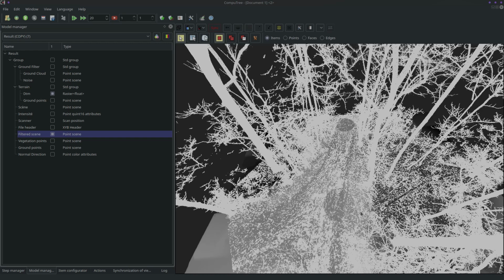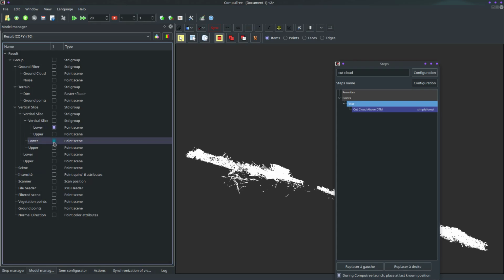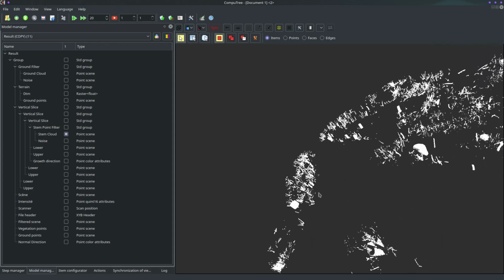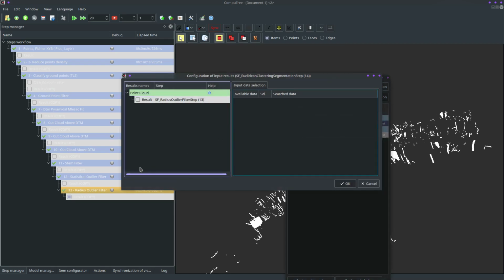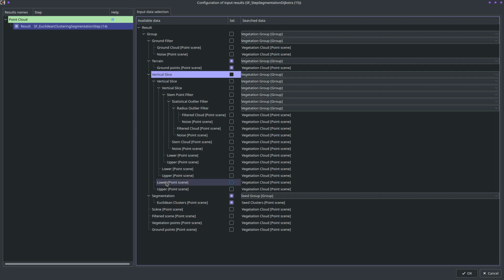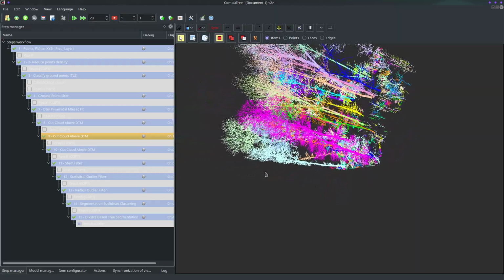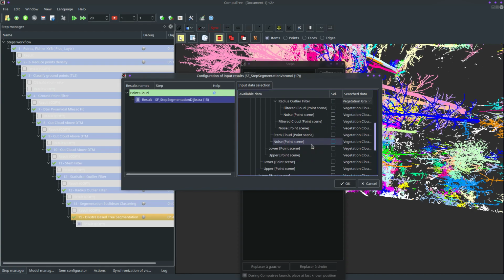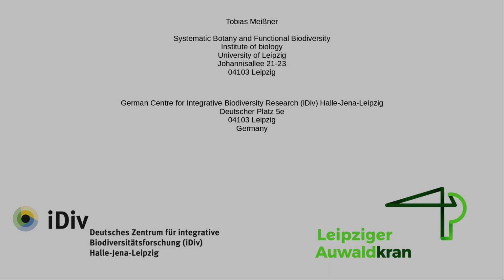SimpleForest Tutorial - Plot No 02 - Tree cloud segmentation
Hello,

I am Dr. Jan Hackenberg, developer of the SimpleForest project.
SimpleForest is an open source plugin written in Cpp. It uses
the open source platform Computree.

In this tutorial we will learn how to segment tree clouds out of a
complex forest plot.

I am not part of the development group of computree so I cant make the account for you myself.

Downloads consist of:
* SimpleForest_v5.x.x_computree_v5.x.x - Windows executable
* SimpleForestUserGuide.pdf - a guide to use the SimpleForest plugin
* SimpleForestXXX.xsct2 - SimpleForest Computree scripts
* all_data.zip - 36 high resoluted tree point clouds
* tree_data.csv - the ground truth data for all_data.zip

Unfortunately, up to date I had no time to update this page. It is the old
homepage which I set up during my phd while working on SimpleTree, the
predecessor of SimpleForest.

I will work to publish the software plugin in a scientific journal in near
future. For now you have to rely on older publications for scientific
reference. My user guide though gives up to date informations about the
underlying algorithms, it is just not peer reviewed.

Do not hesitate to ask questions here if you are interested and need more information.

Jan